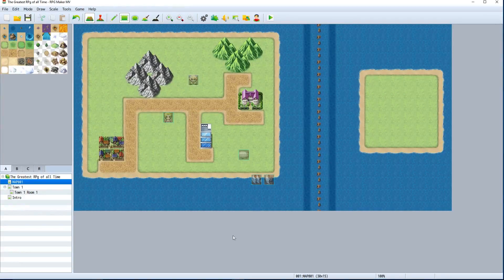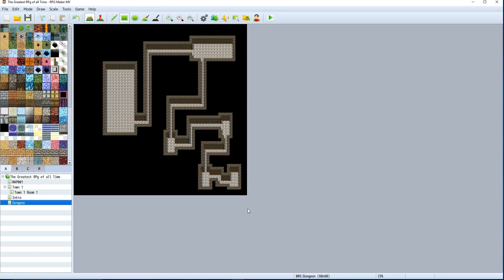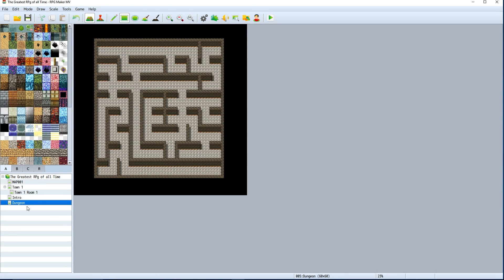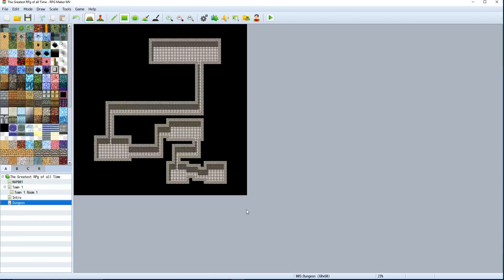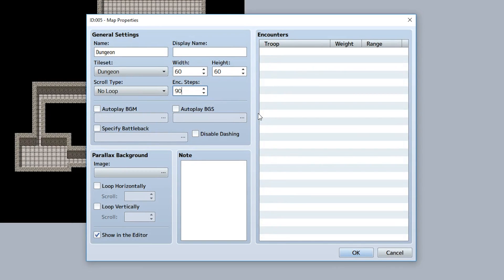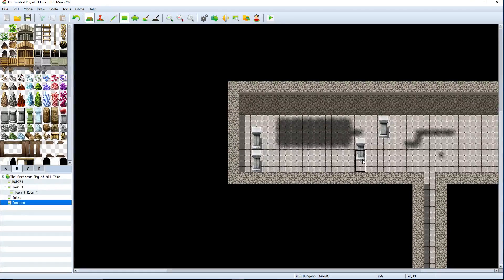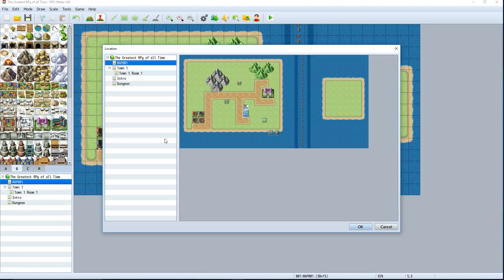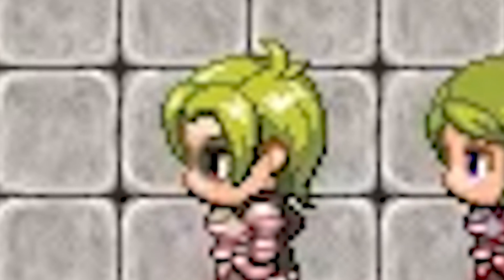RPG Maker MV Tutorial #23 - Dungeons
That awkward moment when you want you're bored and you want to test out YouTube's streaming but then it send a notification out to everyone letting EVERYONE know that I'm messin' with stuff. :(

Anyway, speaking of weird stuff that you don't expect to happen, here's a tutorial on how to make some pretty nice looking dungeons. You learn how to press buttons in order to use the dungeon generator and how to make it so the players don't jump off of a skyscraper because of all the random encounters they went through in your dungeon. :)

- - - SPECIAL THANKS  - - -

Thanks to all my Patron Supporters:
Snowie, Derek DiBenedetto, Nathan Cole, Leo10pe10, BrewedWar, Cats777, Michael Canton, Marcellus Rivera, Mojaeng, neah

- - - COOL LINKZ - - -

- - - CREDITS - - -